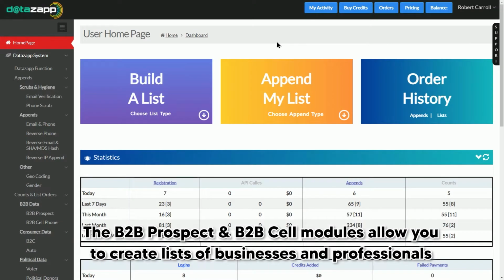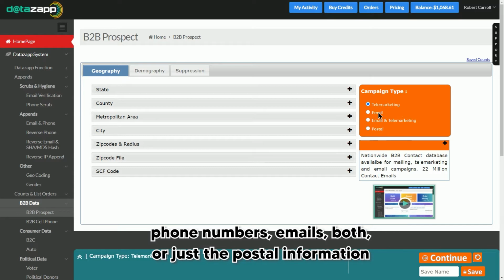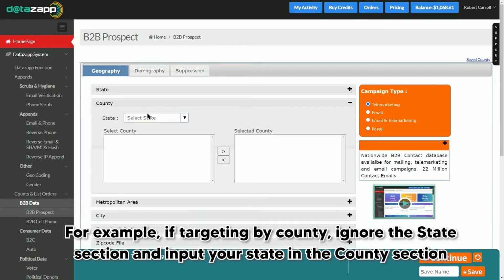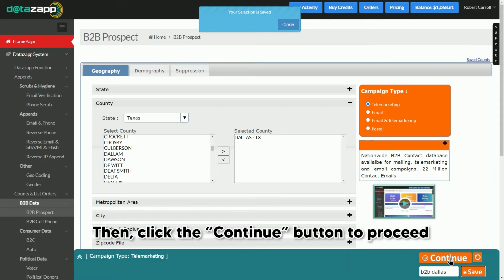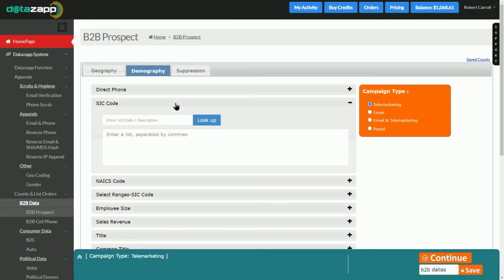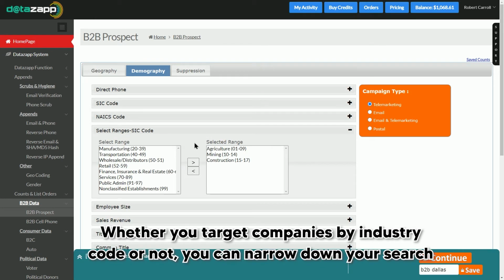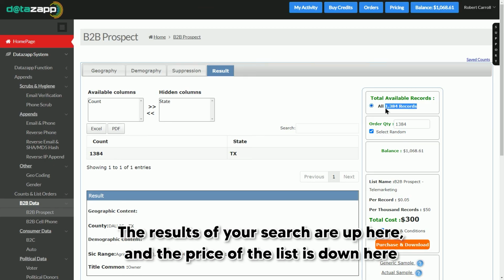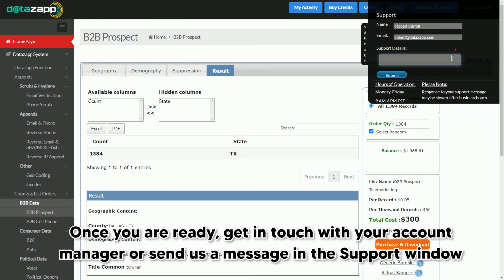Datazapp | How to Create Business (B2B) Lists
Build your own targeted list of businesses and professionals using Datazapp's base of over 12 million businesses and 7 million small businesses nationwide. You can include your choice of Cell Phones, Email addresses, and even Direct Phone numbers in your list.

Find businesses in all industries such as Agriculture, Construction, Manufacturing, Retail, Finance, Real Estate, Transportation, Services, and all other industries.

Get contact info like Names, Emails, Cell Phones, and even Direct Numbers for specific professionals in those companies such as Owners, CEO’s and other C-level officers, Presidents, Partners, Human Resources, Management, Accounting, and more.